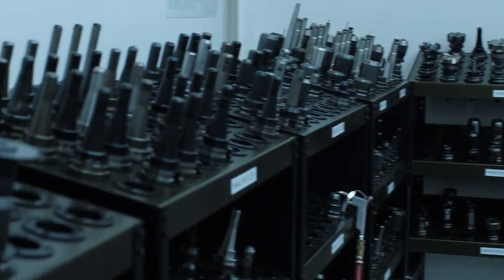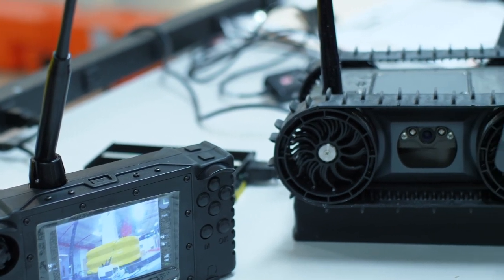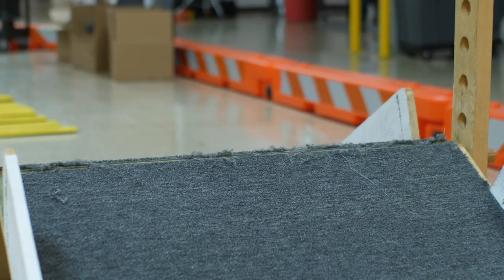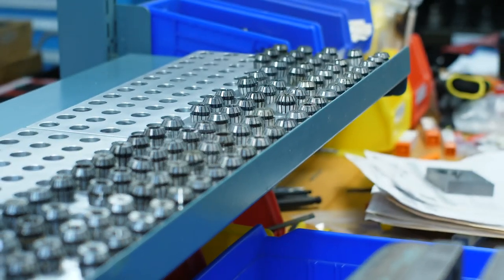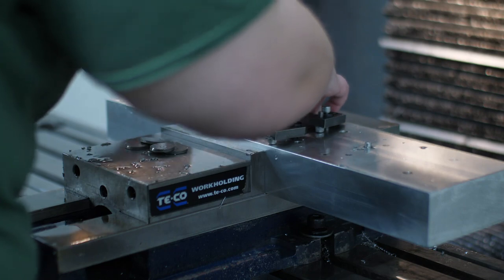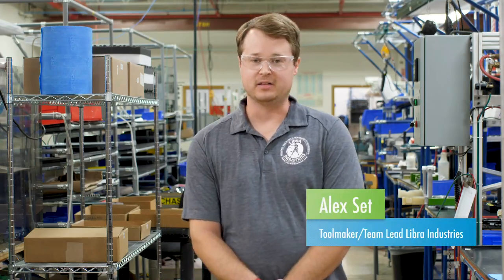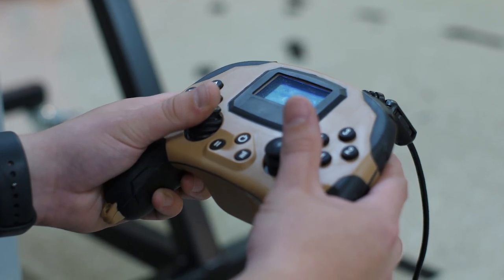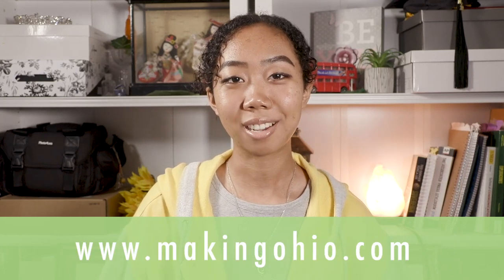Manufacturing Virtual Tour at Libra Industries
Join us as we visit Libra Industries in Dayton, OH. We'll be learning about careers in manufacturing such as robotics, machining, and more.